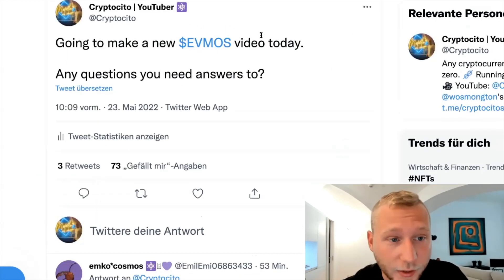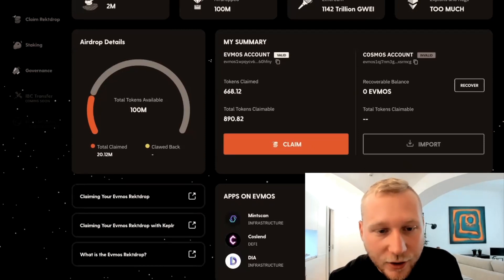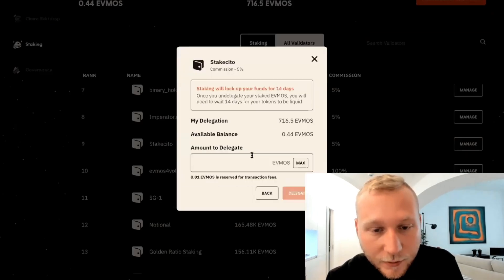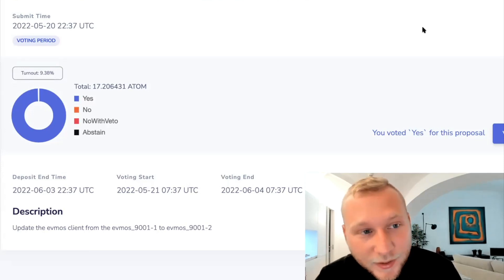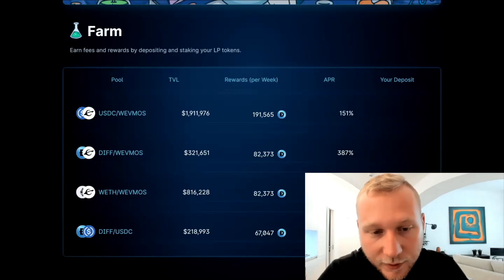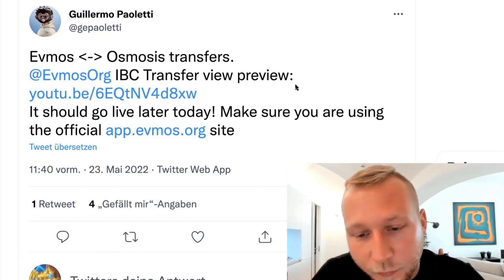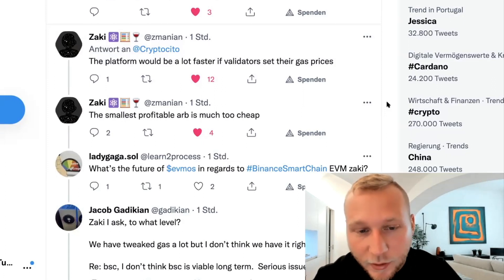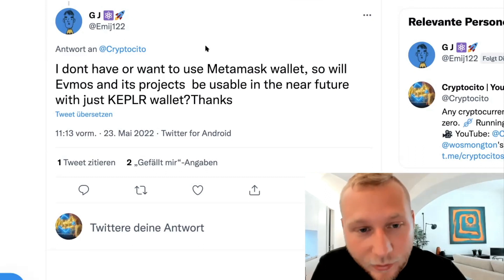Wen EVMOS Staking Rewards? 👀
- Evmos: Bringing Ethereum to Cosmos
- Persistence: Liquid Staking Hub on Cosmos

BEWARE OF SCAMMERS AND IMPOSTERS!

I will never ask you to join an investment group or give financial advice.

Be careful out there. I have no WhatsApp group or paid service.

Algorand Review
Cosmos Review
Polkadot Review
Hedera Hashgraph Review
Cosmos ATOM Coin
Algorand ALGO Coin
Hedera HBAR Coin
Cardano Review
Polkadot Cryptocurrency
Hedera Cryptocurrency
Environmentally friendly cryptocurrency
Cardano Cryptocurrency
Algorand Cryptocurrency
Persistence Cryptocurrency
Polkadot Coin
Cardano Coin
Gavin Wood Crypto
Charles Hoskinson Crypto
DOT Coin
ADA Coin
XPRT Coin
PersistenceOne Review
Osmosis Cosmos
Ethermint chain
Ethermint Cosmos
EVM compatibility